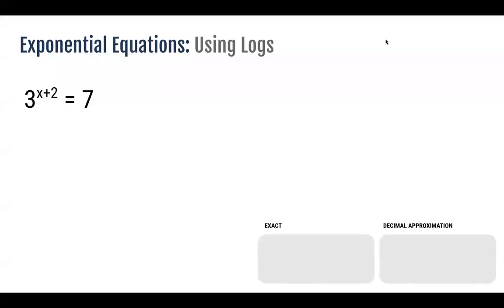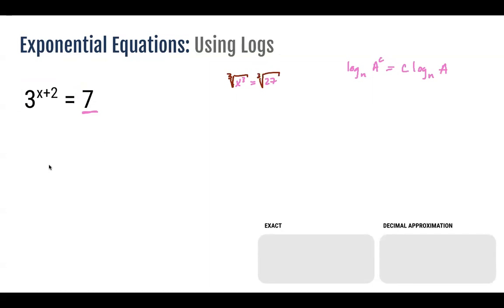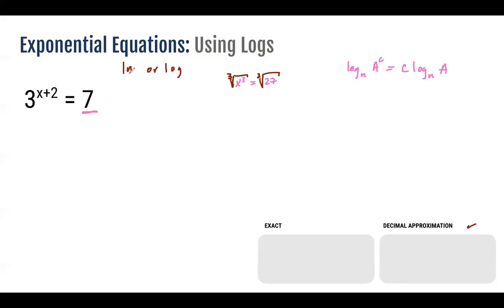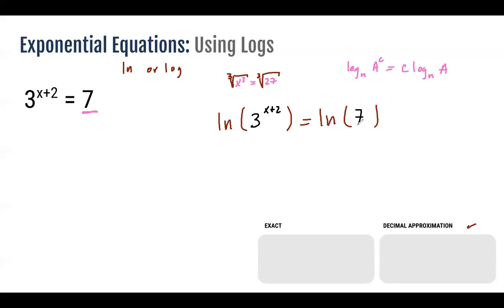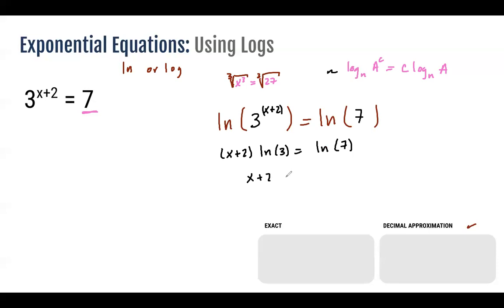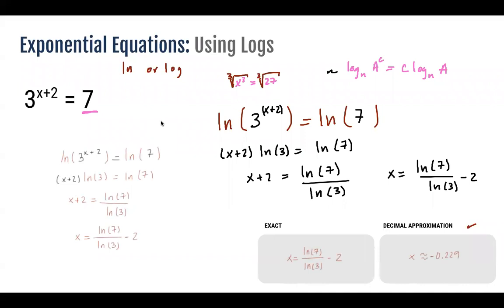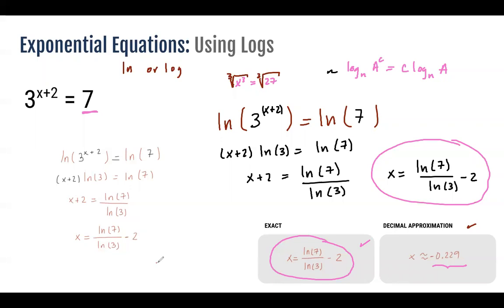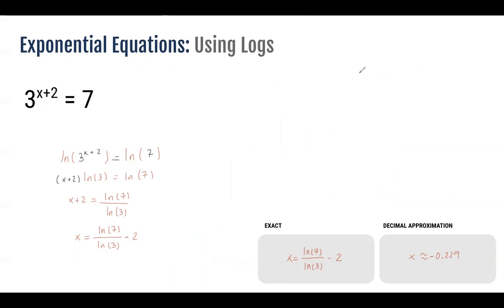Exponential Equations with Logarithms